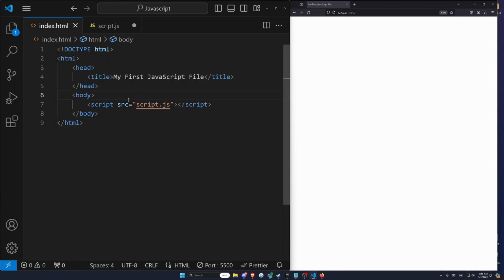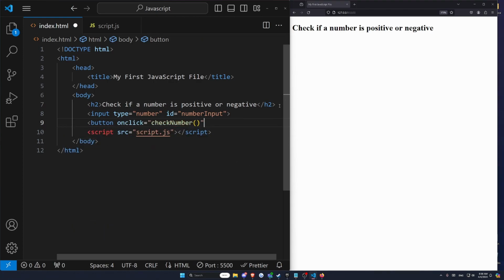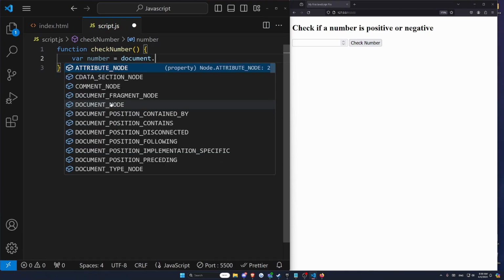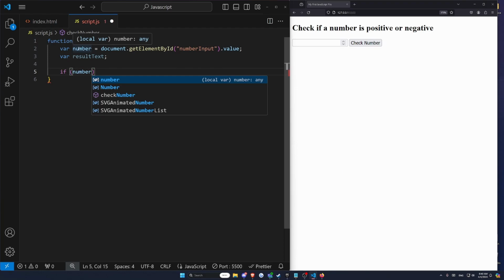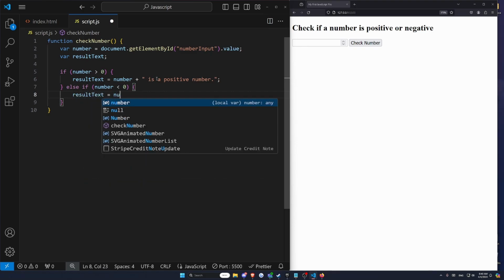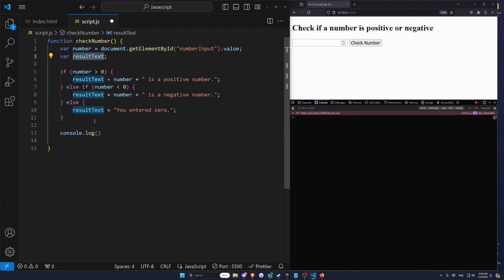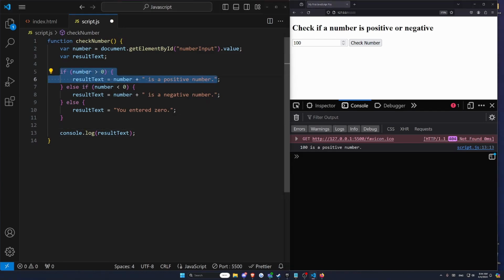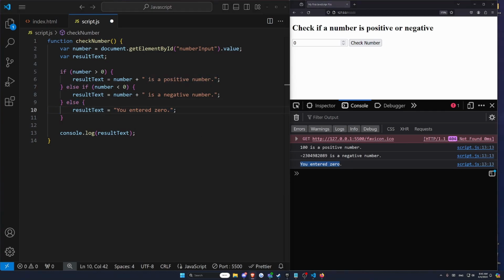Javascript: Lesson 4 - Control Flow - If...Else Statements